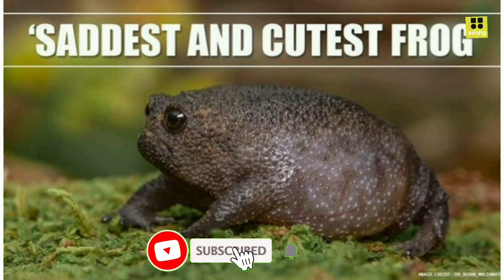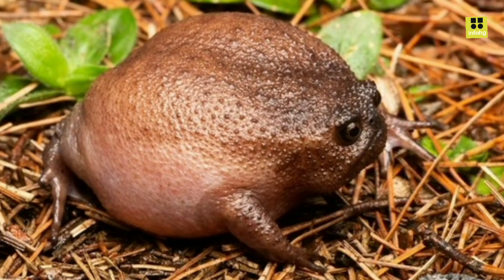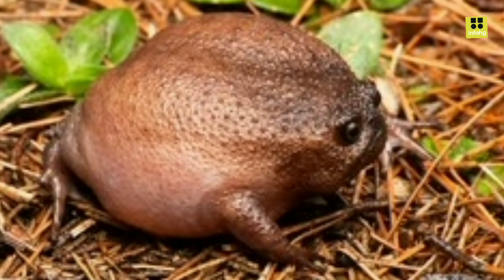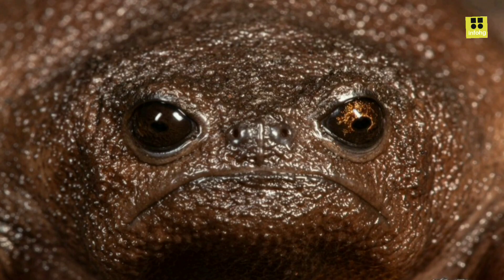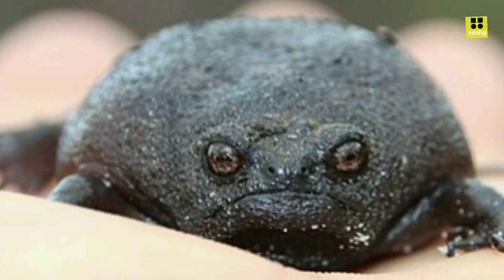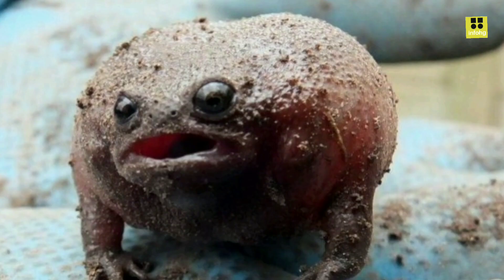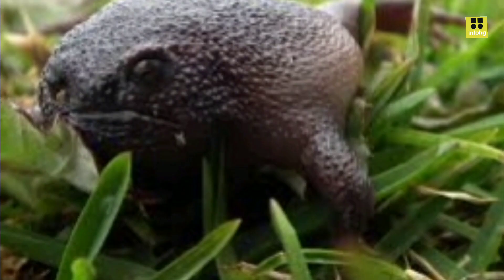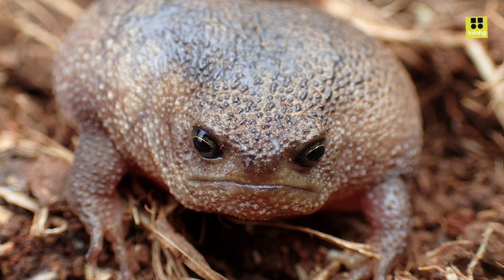The black rain frog (Breviceps fuscus) is a unique and fascinating amphibian species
The black rain frog (Breviceps fuscus) is a unique and fascinating amphibian species found in South Africa. This remarkable creature is known for its distinctive appearance and interesting behaviors. In this 450-word article, we will explore the key characteristics, habitat, behavior, and conservation status of the black rain frog.

The black rain frog is a relatively small amphibian, with adults typically measuring between 4 to 6 centimeters in length. Its most striking feature is its appearance. This frog has a stout, round body covered in numerous tiny, black, wart-like bumps, which give it a rough texture. Its coloration is typically dark brown or black, helping it blend into the forest floor of its natural habitat.

These frogs are primarily found in the southwestern regions of South Africa, particularly in the fynbos and forested areas of the Western Cape. They are known to inhabit moist, temperate environments, such as montane forests and heathlands. Unlike many other frog species, black rain frogs are terrestrial, spending most of their lives on land rather than in the water.

One of the most intriguing aspects of the black rain frog is its unique breeding behavior. During the mating season, which typically occurs during the winter months, these frogs bury themselves in the leaf litter and wait for rain. Once rain begins to fall, the males start calling to attract females. The females lay a small clutch of eggs, which the males fertilize externally. The male then guards the eggs until they hatch into tiny, fully-formed froglets.

Another remarkable feature of the black rain frog is its unusual vocalizations. Their calls sound like a series of short, high-pitched squeaks or whistles, which are quite different from the typical croaks associated with frogs. These calls are essential for attracting mates and establishing territory.

Unfortunately, the black rain frog faces several threats in its natural habitat. Habitat destruction due to urbanization, agriculture, and logging is a significant concern. Pollution and climate change also pose risks to their populations. Additionally, these frogs are vulnerable to predation by birds, snakes, and small mammals.

Conservation efforts are underway to protect the black rain frog and its habitat. Several protected areas in South Africa, such as national parks and reserves, offer some level of protection to these unique amphibians. Additionally, public awareness campaigns aim to educate local communities about the importance of preserving the black rain frog and its ecosystem.

In conclusion, the black rain frog is a remarkable amphibian species with a distinct appearance and interesting behaviors. Its habitat in South Africa is under threat from various human activities, making conservation efforts crucial to ensure its survival. By raising awareness and implementing protective measures, we can hope to preserve this fascinating frog species for future generations to appreciate and study.sports sport active fit football soccer basketball futball.